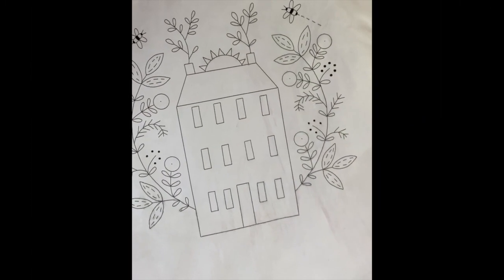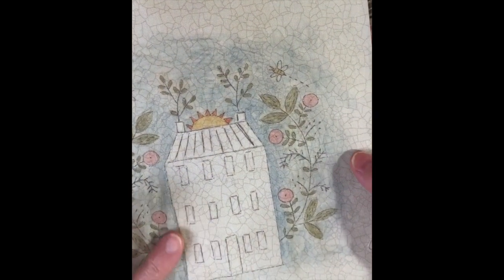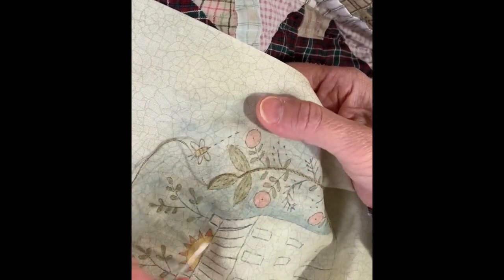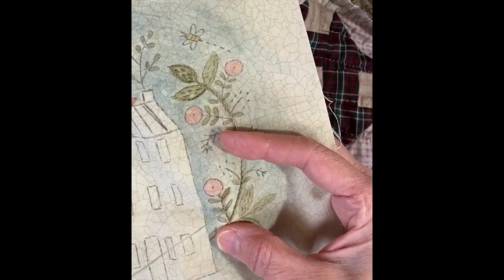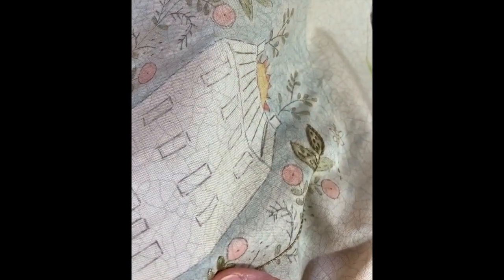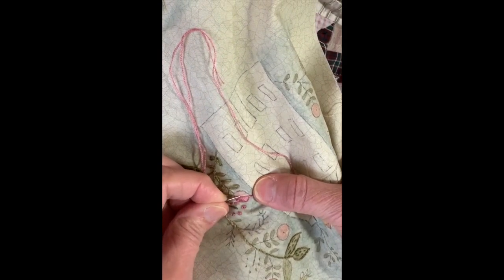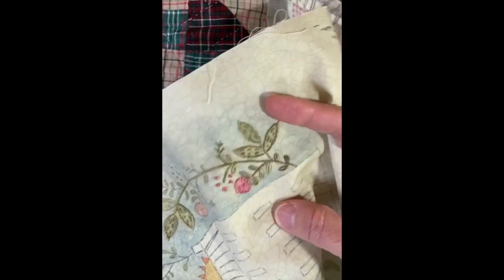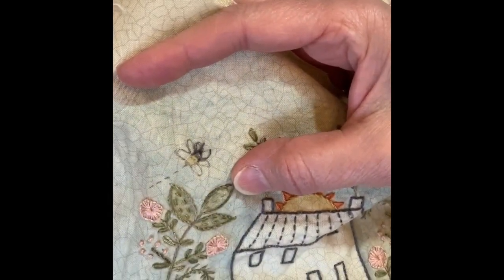One Stitch at a Time - #45 Home Grown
One Stitch at a Time subscription -
This video tutorial is for members of the One Stitch at a Time embroidery club.  This is the design they received for February 2020 and the tutorial will go over the coloring steps and all of the embroidery stitches.

If you would like to become a member of the club, please visit my and click on the One Stitch at a Time tab.
Happy Stitching!
Kathy